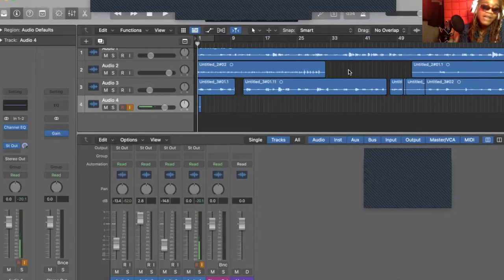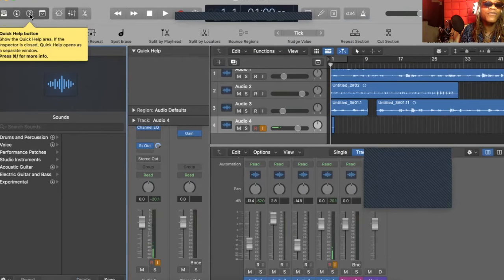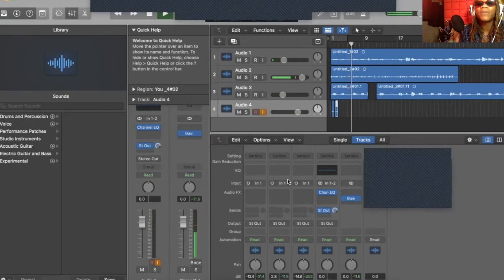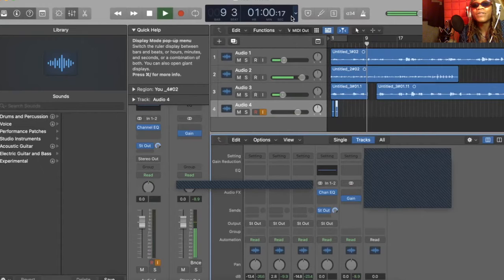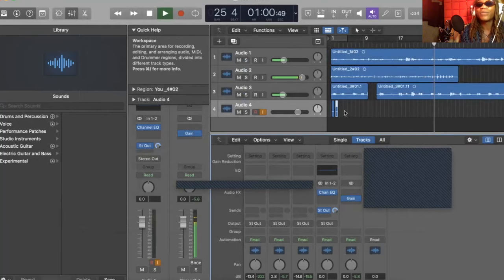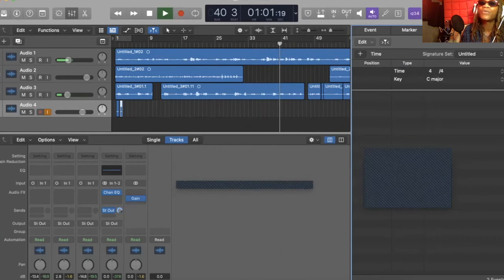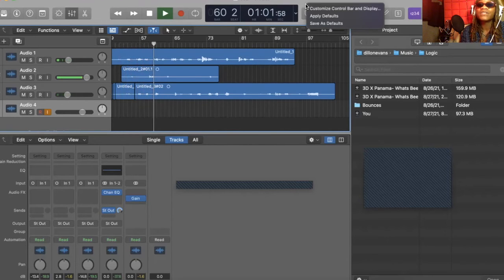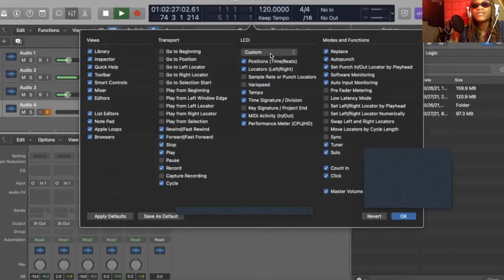LOGIC PRO X10.6 OnBoarding : TOP BUTTONS Tutorial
2022 LOGIC PRO X TUTORIAL - In this tutorial, I'll show you how to GET STARTED USING all the buttons in the Trof Logic Pro X 10.6 FAST !

Creatives You Tired thinking  of Youtube Tags Alone:
Here's A free tool!!